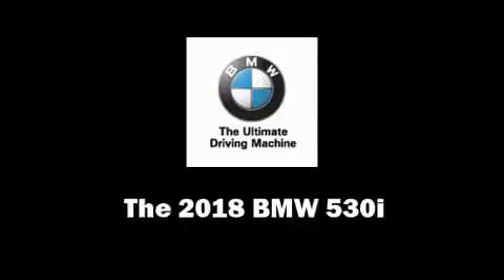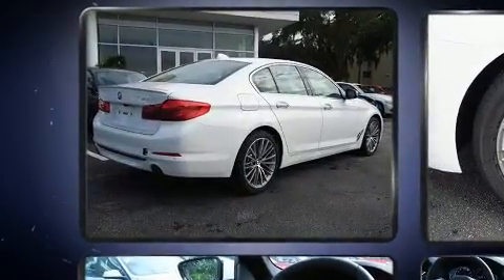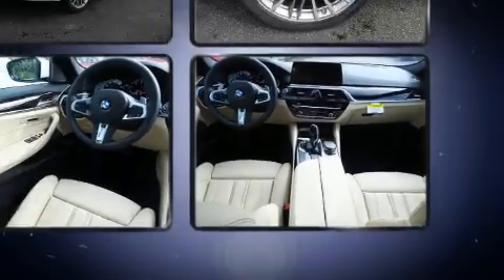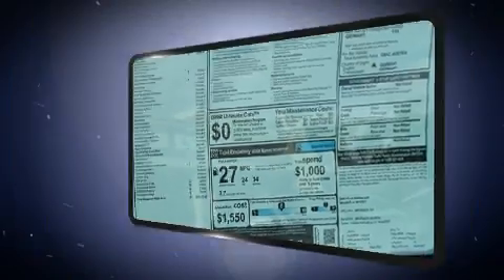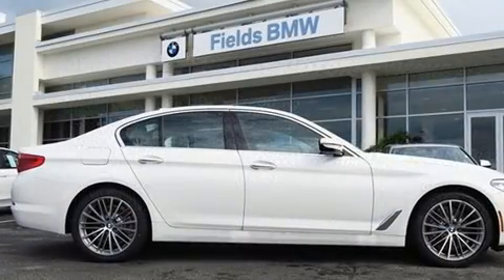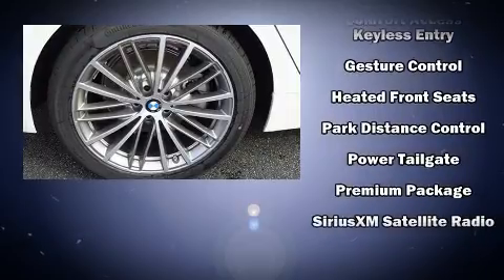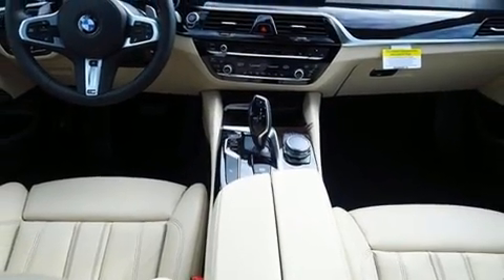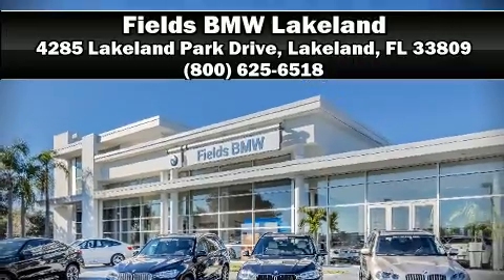2018 BMW 530i in Lakeland, FL 33809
You can expect a lot from the 2018 The BMW 530i This 4 door, 5 passenger sedan offers the features and options for which you've been searching. It features an automatic transmission, rear-wheel drive, and a 2 liter 4 cylinder engine. Turbocharger technology provides forced air induction, enhancing performance while preserving fuel economy. BMW infused the interior with top shelf amenities, such as: power trunk closing assist, a tachometer, a power seat, an automatic dimming rear-view mirror, power door mirrors and heated door mirrors, rain sensing wipers, and remote keyless entry. For drivers who enjoy the natural environment, a power moon roof allows an infusion of fresh air. Audio features include a CD player with MP3 capability, steering wheel mounted audio controls, A 20 gigabyte hard drive, and 16 speakers, providing excellent sound throughout the cabin. BMW ensures the safety and security of its passengers with equipment such as: dual front impact airbags, head curtain airbags, traction control, brake assist, a security system, an emergency communication system, and 4 wheel disc brakes with ABS. Electronic stability control stands out as a technologically savvy innovation, keeping you better connected to the road. Our sales staff will help you find the vehicle that you've been searching for. We'd be happy to answer any questions that you may have. Please don't hesitate to give us a call.